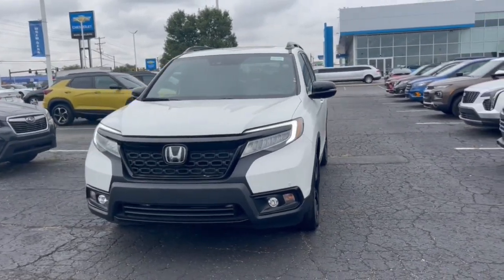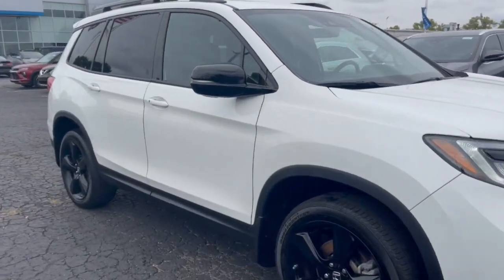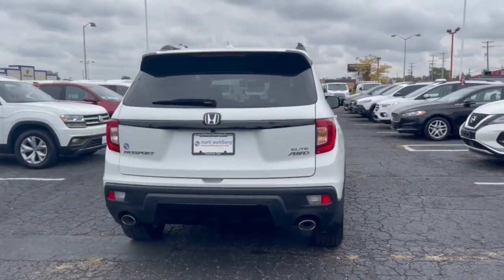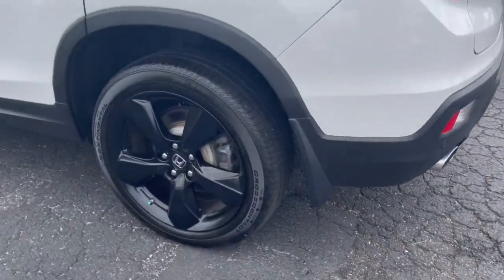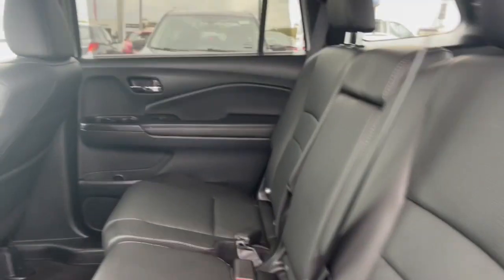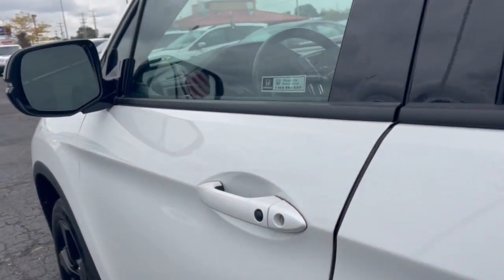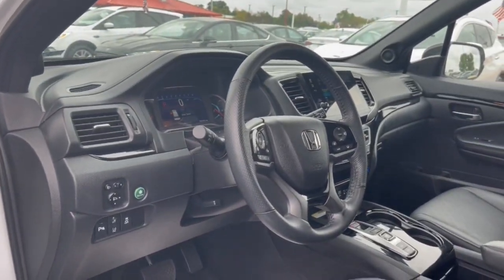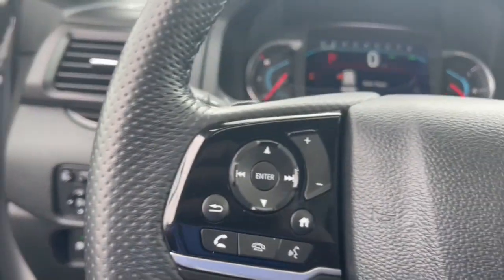2020 Honda Passport Columbus, London, Springfield, Hilliard, Dublin, OH PCBZ019141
Platinum White Pearl Used 2020 Honda Passport Elite available in Columbus, Ohio at Mark Wahlberg Chevrolet. Servicing the London, Springfield, Hilliard, Dublin, OH area.

Black Wheel Locks, Front Underbody Spoiler, Rear Underbody Spoiler, Side Welcome Lights, Urban Package Option B - White, Wheels: 20 Machine Cut Alloy.brbrOdometer is 3550 miles below market average!brbrHonda Passport 2020 Platinum White Pearl 4D Sport Utility 3.5L V6 24V SOHC i-VTECbrbrbrPURE PRICED FOR A QUICK SALE! All vehicles come with a complete safety inspection, full detail, 1 FREE OIL CHANGE, free 100 point inspection, FREE TANK OF GAS with delivery of this vehicle. Price does not include tax, title, and license or dealer fee. Vehicle located at Mark Wahlberg Chevrolet. INTERESTED, BUT NOT READY YET? That is okay... we never want to rush you at Mark Wahlberg Chevrolet. SAVE THIS VEHICLE to your MyAutoTrader. You will be updated of any future price savings and specials. It is real simple... Click SAVE THIS CAR above the main vehicle photo on the right or look for the star. SIGNING UP IS FREE: At the top right corner of this page, LOOK for the MyAutoTrader logo. Click SIGN UP and you are in...YOU CAN THANK US LATER, BY BUYING YOUR NEXT VEHICLE AT MARK WAHLBERG CHEVROLET!brbrAwards:br  * ALG Residual Value Awards, Residual Value Awards
Navigation system: Honda Satellite-Linked Navigation System,Urban Package Option B - White,10 Speakers,AM/FM radio: SiriusXM,Radio data system,Radio: 540-Watt Premium Audio System w/10 Speakers,Air Conditioning,Automatic temperature control,Front dual zone A/C,Rear air conditioning,Rear window defroster,Memory seat,Power driver seat,Power steering,Power windows,Remote keyless entry,Steering wheel mounted audio controls,A/V remote: CabinControl,Four wheel independent suspension,Speed-sensing steering,Traction control,4-Wheel Disc Brakes,ABS brakes,Dual front impact airbags,Dual front side impact airbags,Emergency communication system: HondaLink,Front anti-roll bar,Low tire pressure warning,Occupant sensing airbag,Overhead airbag,Rear anti-roll bar,Power moonroof,Power Liftgate,Brake assist,Electronic Stability Control,Forward collision: Collision Mitigation Braking System (CMBS) + FCW mitigation,Lane departure: Lane Keeping Assist System (LKAS) active,Exterior Parking Camera Rear,Auto High-beam Headlights,Delay-off headlights,Front fog lights,Fully automatic headlights,Panic alarm,Security system,Speed control,Auto-dimming door mirrors,Bumpers: body-color,Front Underbody Spoiler,Heated door mirrors,Power door mirrors,Rear Underbody Spoiler,Roof rack: rails only,Side Welcome Lights,Spoiler,Turn signal indicator mirrors,Apple CarPlay/Android Auto,Auto-dimming Rear-View mirror,Compass,Driver door bin,Driver vanity mirror,Front reading lights,Garage door transmitter: HomeLink,Heated steering wheel,Illuminated entry,Outside temperature display,Overhead console,Passenger seat mounted armrest,Passenger vanity mirror,Rear reading lights,Rear seat center armrest,Tachometer,Telescoping steering wheel,Tilt steering wheel,Trip computer,Driver's Seat Mounted Armrest,Front Bucket Seats,Front Center Armrest,Heated & Ventilated Front Bucket Seats,Heated front seats,Heated rear seats,Perforated Leather-Trimmed Seats,Power passenger seat,Split folding rear seat,Ventilated front seats,Passenger door bin,Alloy wheels,Black Wheel Locks,Wheels: 20 Machine Cut Alloy,Wheels: 20 Solid-Spoke Gloss Black Alloy,Rain sensing wipers,Rear window wiper,Variably intermittent wipers,4.334 Axle Ratio